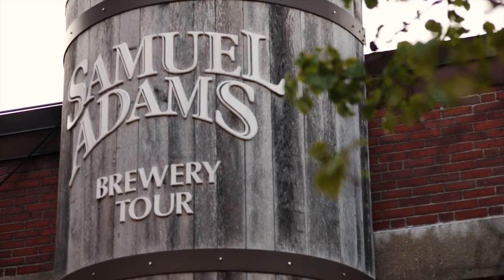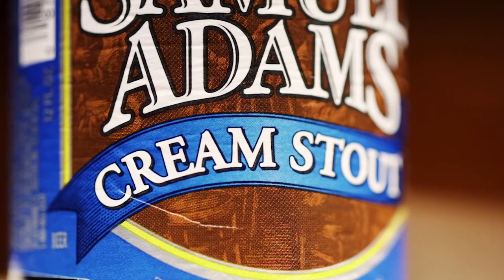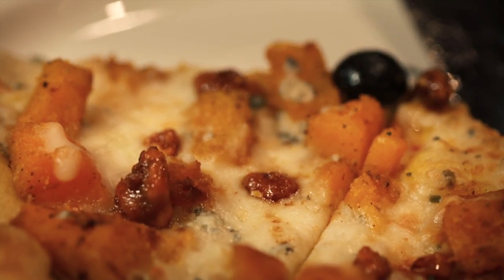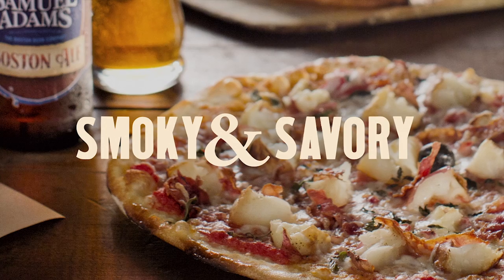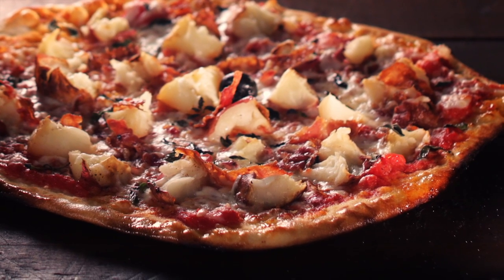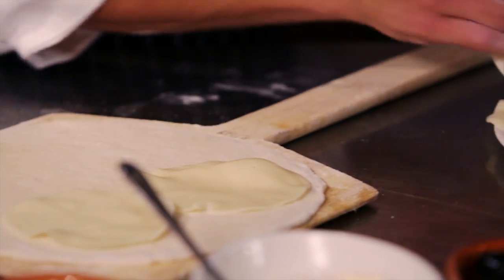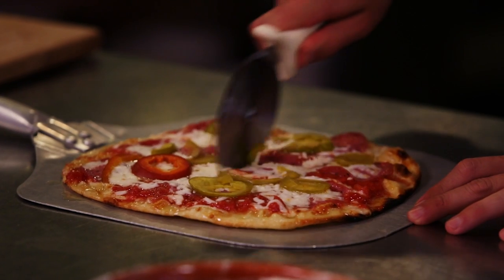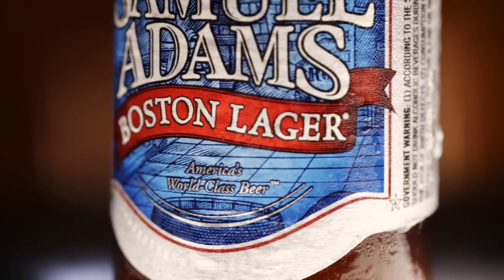Bertucci's | Behind the Menu: The Art of Pairing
Pairing two great flavors can make both more enjoyable. Join Bertucci's and Samuel Adams as we select pairings for our new Pizza & Beer menu.